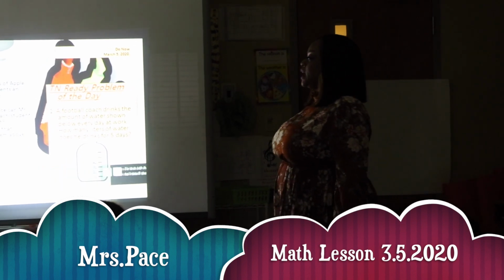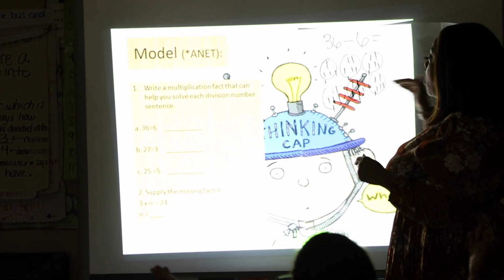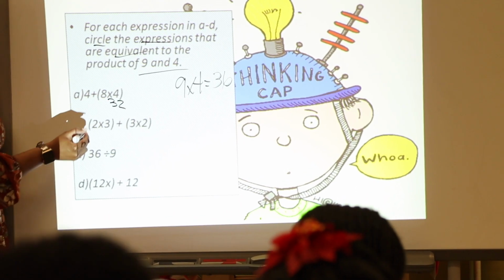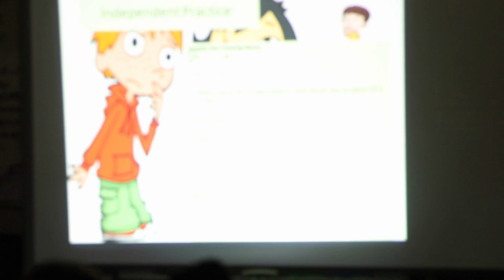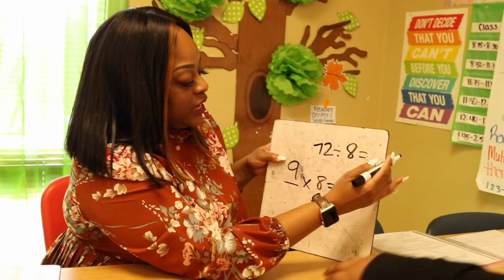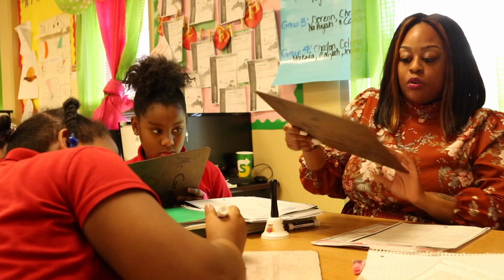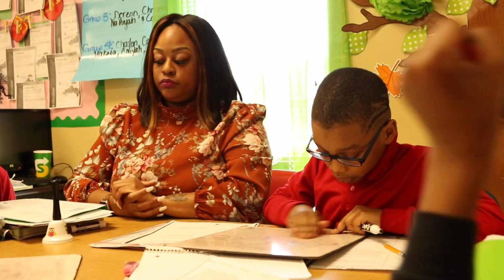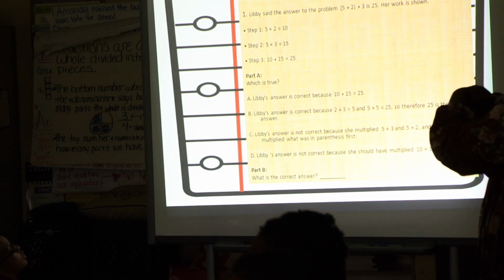Mrs.Pace Math Lesson 3.5.2020